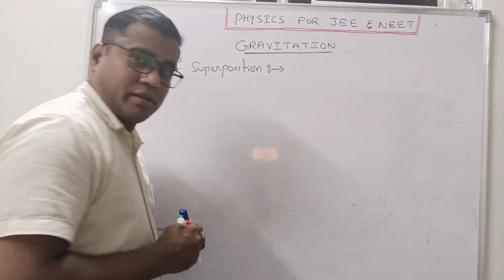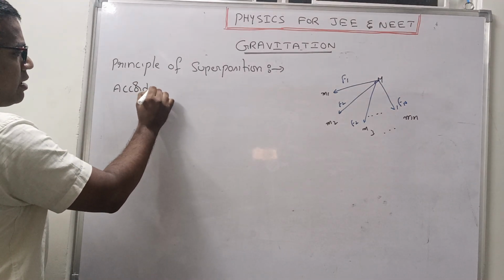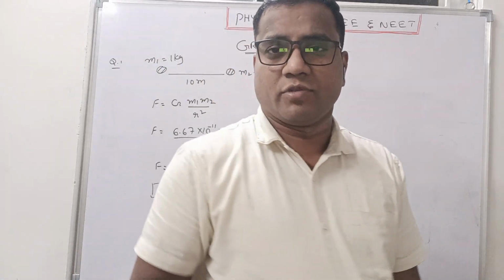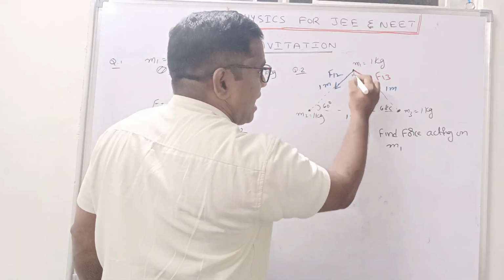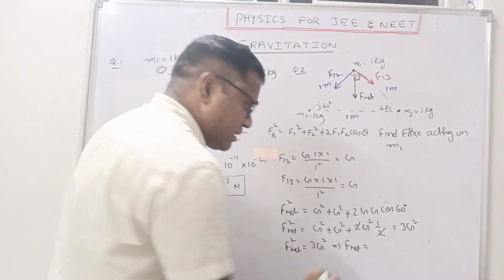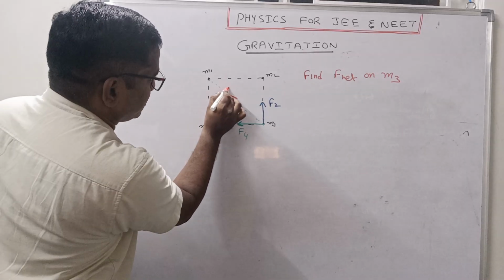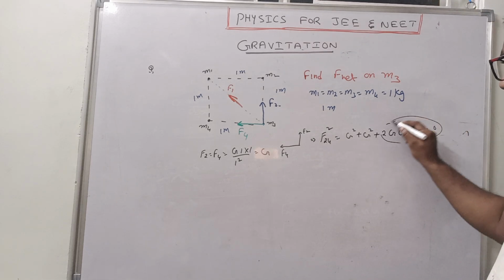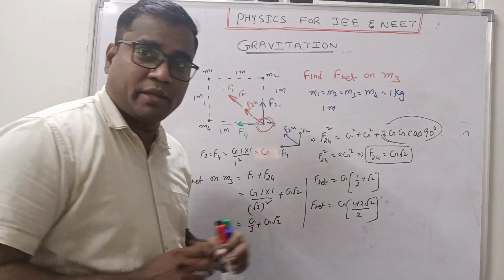Gravitation part 2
Principle of superstition (gravitational force)